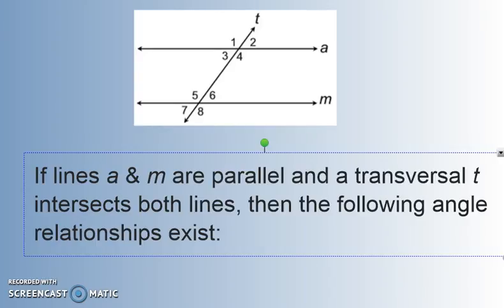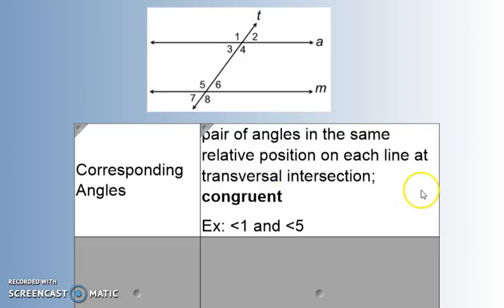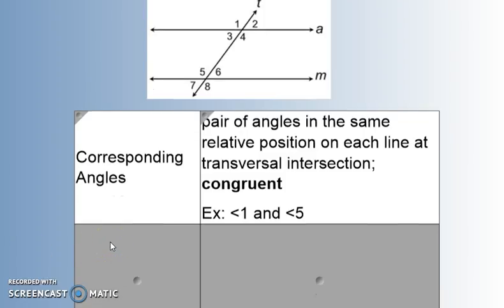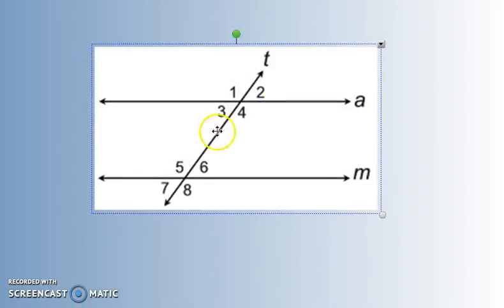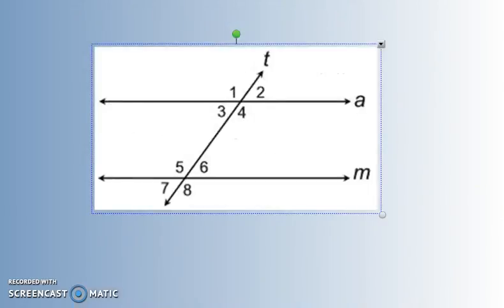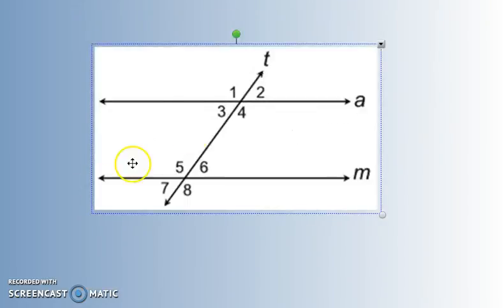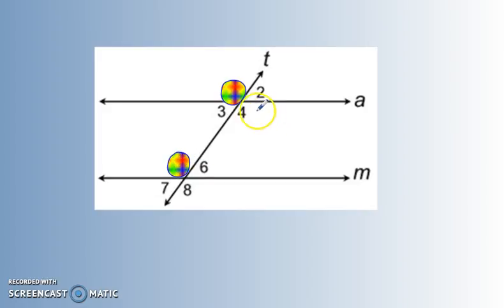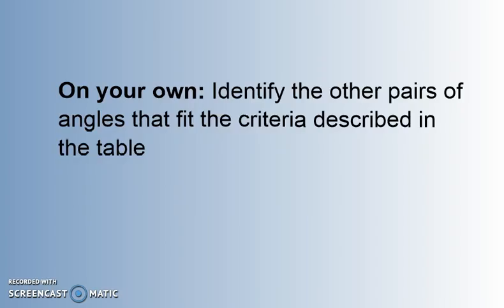Parallel Lines and a Transversal Notes